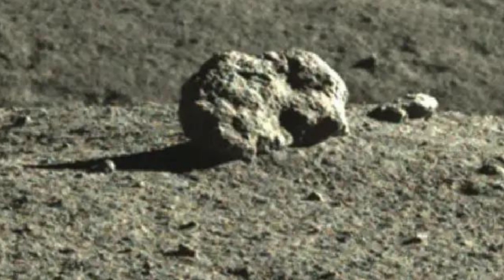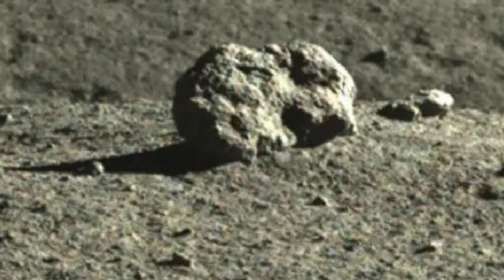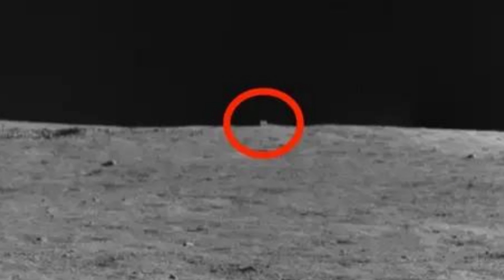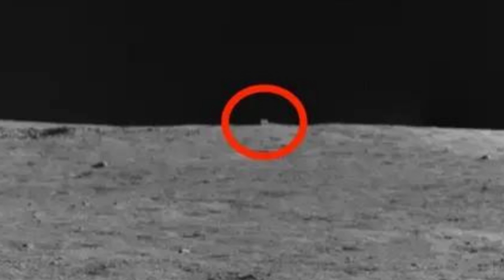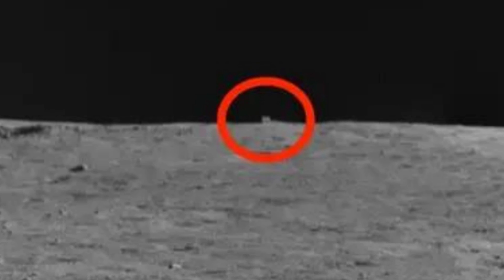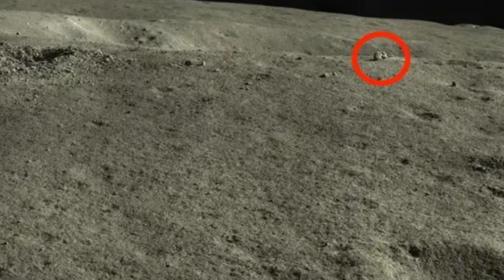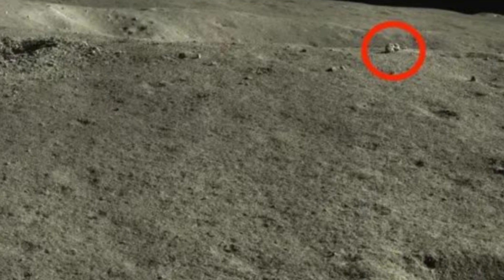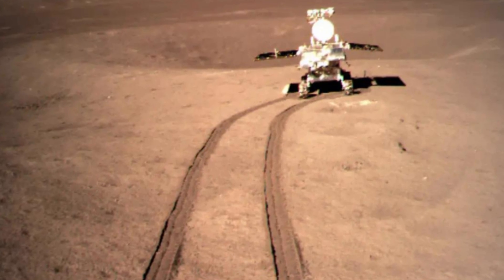Hyped up 'moon cube' discovered by Chinese rover turns out to be a rabbit-shaped rock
China's Yutu-2 rover,  on the far side of the moon,  spotted a distant cube-shaped object last month.

China's space agency dubbed the object "mysterious hut. " Others called it "moon cube. "

The rover got closer and snapped a better photo,  revealing the "cube" is a rabbit-shaped rock.

China's mysterious "moon cube" is a mystery no longer.  The big reveal: It's a rock that's not even shaped like a cube.

The nation's Yutu-2 rover discovered the object — which appeared to be a gray cube looming on the lunar horizon — in early December.  The China National Space Administration (CNSA) dubbed it "mysterious hut, " playfully speculating that the cube might be an alien house or spacecraft.

News reports called it the "moon cube. "

The CNSA estimated the object was about 80 meters (262 feet) away,  according to the blog "Our space, " which is affiliated with the agency,  and prepared to drive the rover toward it.  The blog said it would take two or three months to reach the cube.

After several weeks of preparations and driving,  the rover is close enough to see that the "mysterious hut" is just a rock.  Its sharp-lined geometric appearance on the horizon was a simple trick of perspective,  light,  and shadow.

One of the rover's ground controllers noted in the blog that the rock is shaped like a rabbit,  with smaller rocks in front of it that resemble a carrot.  The rover's name,  Yutu,  means "Jade Rabbit" — which is now the name of the rock,  too.

Yutu-2 reached the moon in January 2019, when the Chang'e-4 lander touched down on the lunar surface and rolled out a ramp for the rover to descend.  It was the first mission to land on the far side of the moon.

In the three years since,  Yutu-2 has driven over 1,000 meters (0.6 miles),  used ground-penetrating radar to reveal a surprisingly deep layer of lunar soil,  and identified rocks from the lunar mantle,  below the crust,  which were pushed to the surface when an asteroid crashed into the moon billions of years ago.

The rover has survived long past its initial three-month mission,  meaning Yutu-2 had plenty free time for a wild cube chase.